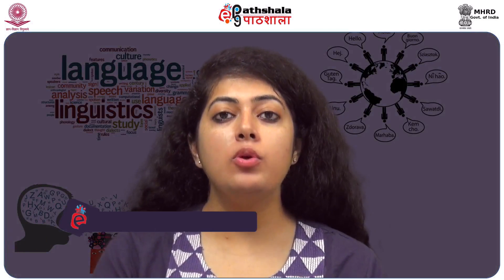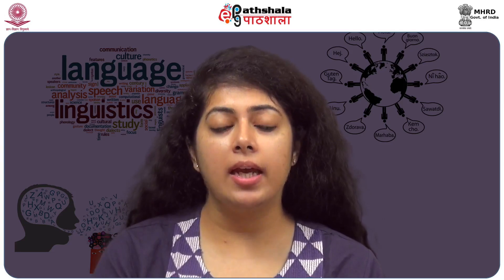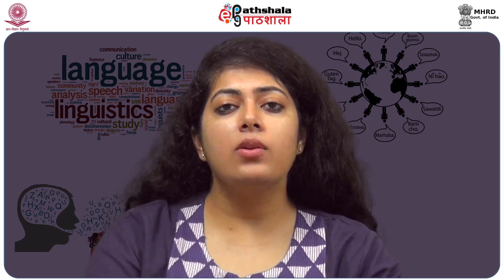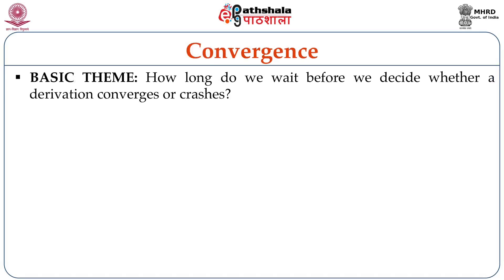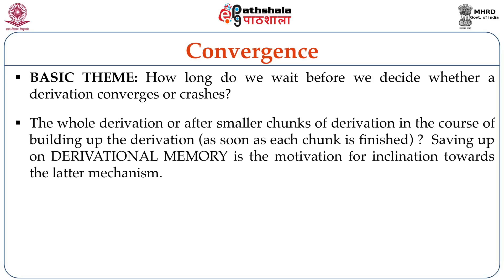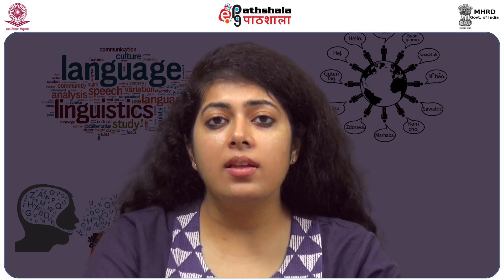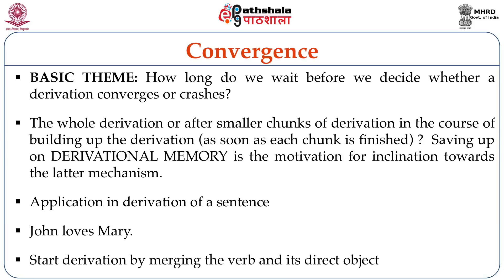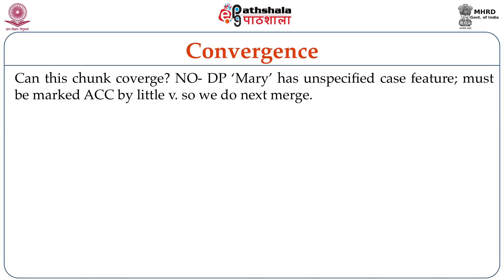Minimalist Inquiries 2 – The Phase Theory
Subject:Linguistics
Paper: Advanced Syntax